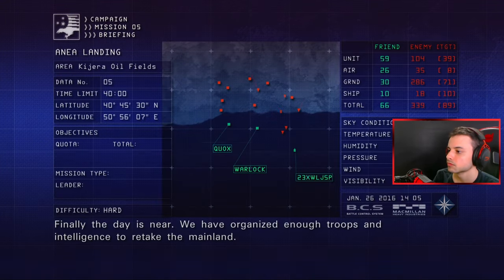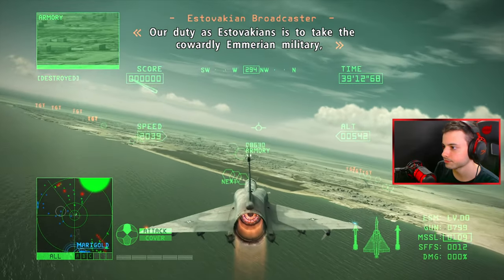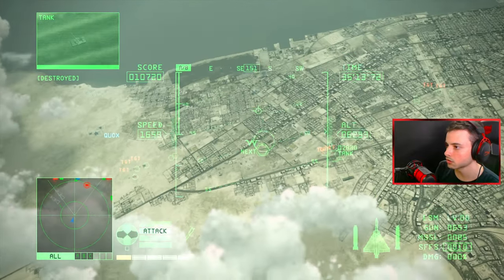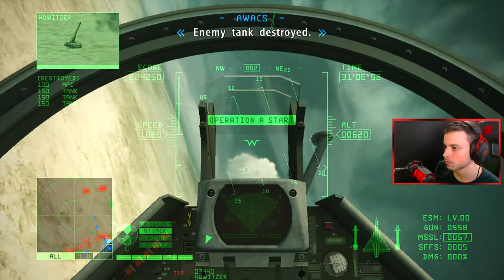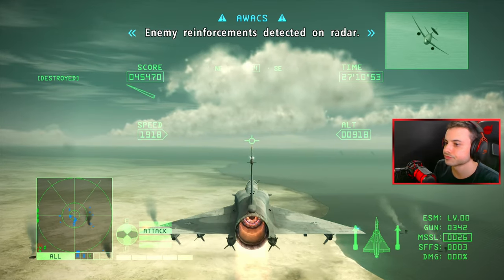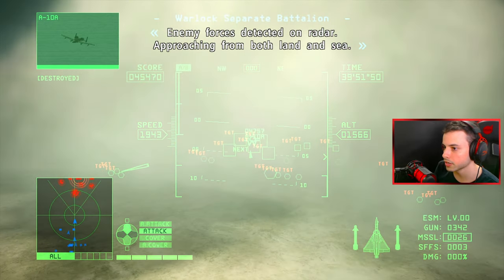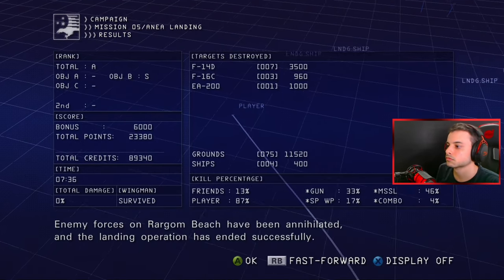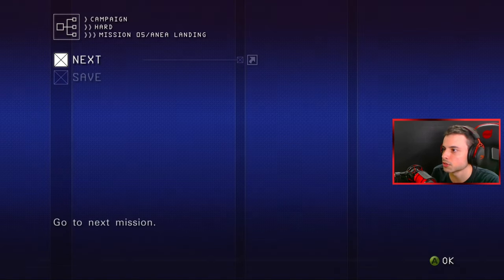Mission 5: Anea Landing - Ace Combat 6 Commentary Playthrough